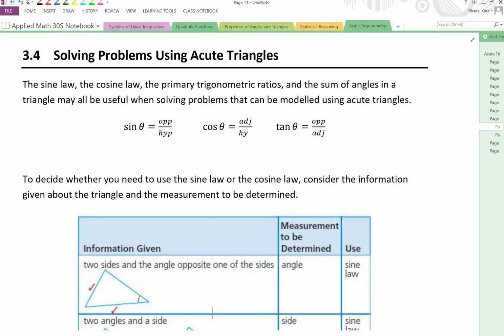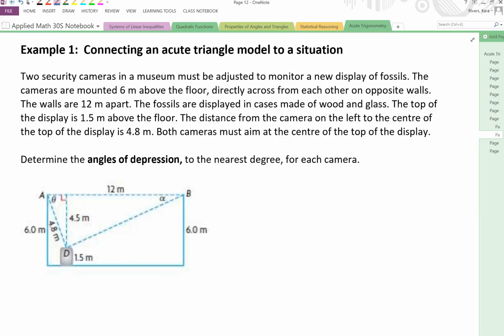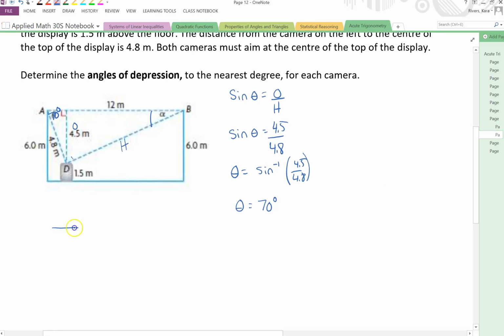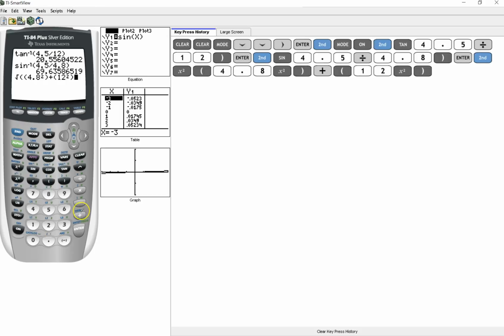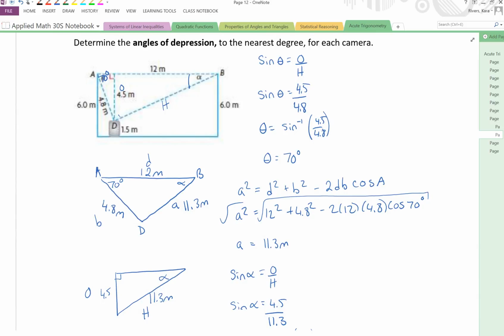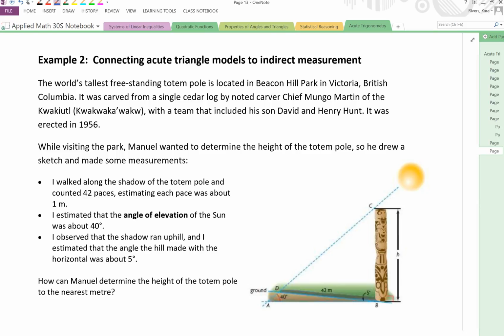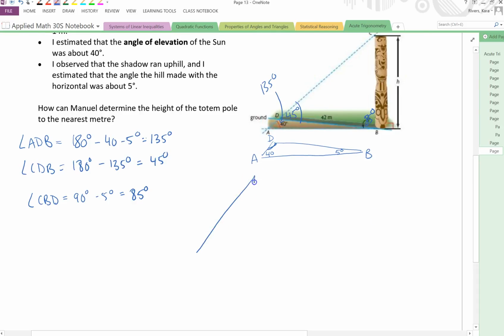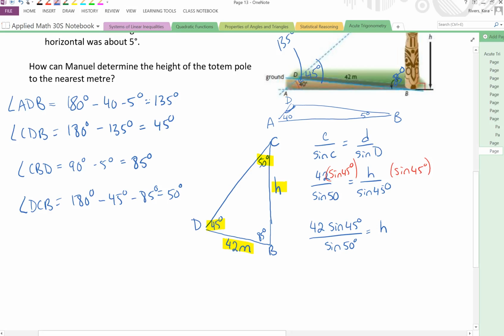3.4 Solving Problems Using Acute Triangles